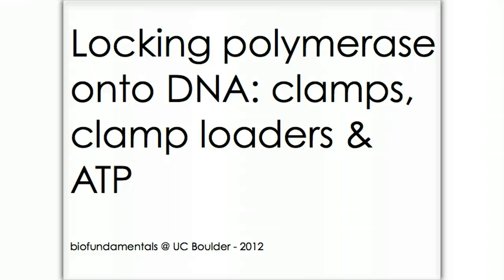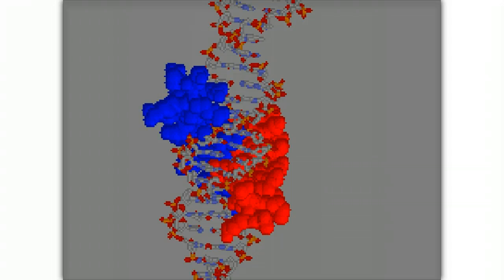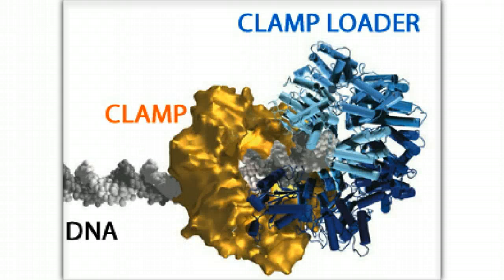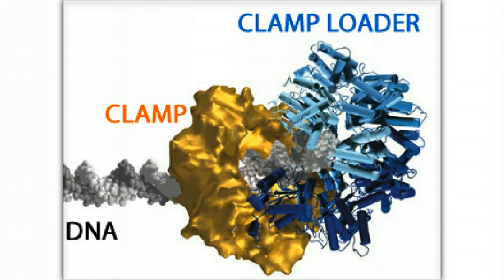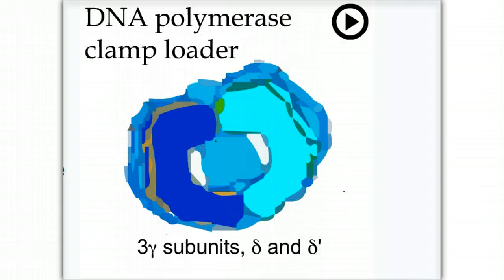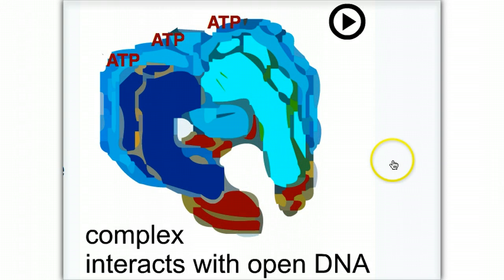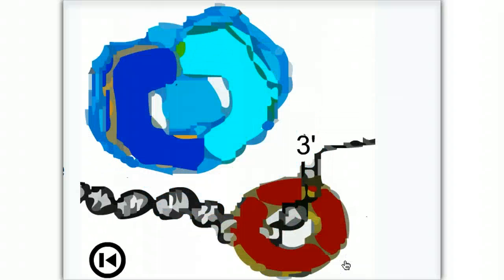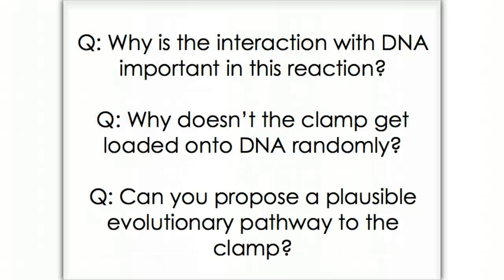DNA Clamp & Clamp Loader - Biofundamentals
A short overview of how DNA polymerase is locks onto DNA via the clamp and clamp loader